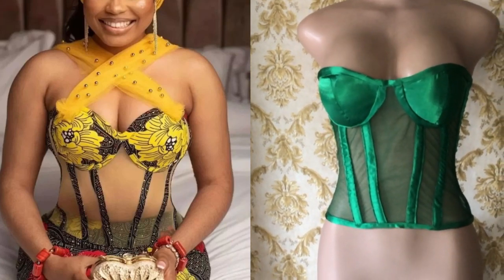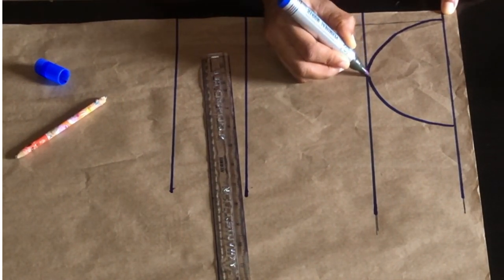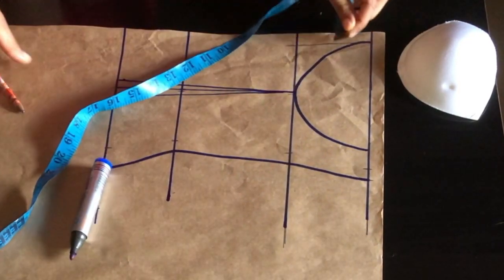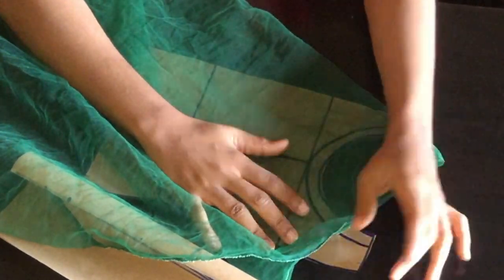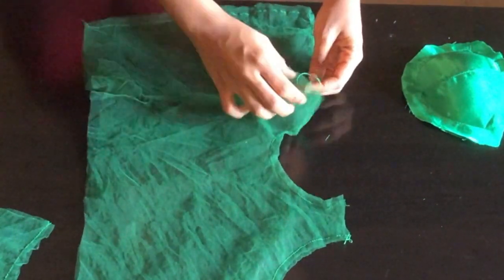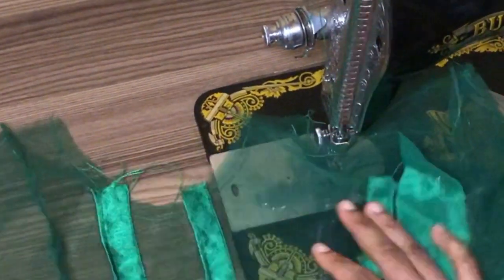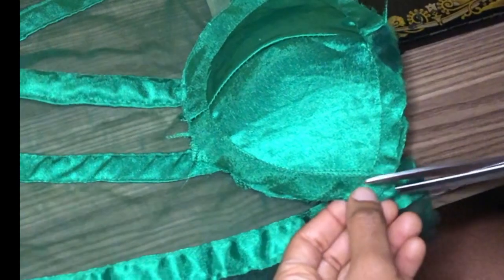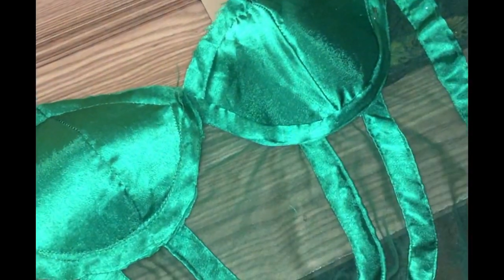DIY : HOW TO MAKE A SIMPLE TRANSPARENT CORSET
Cutting and sewing a transparent corset

# Materials needed
- 1-2 yards of transparent fabric (organza, tulle, or power net)
- 1/2 yard of lining fabric (optional)
- Interfacing or stabilizer
- Thread (matching the color of the fabric)

# Pattern preparation
1. *Choose a corset pattern*: Select a pattern specifically designed for corsets, or draft your own using a corset block.
2. *Adjust the pattern for transparency*: Consider the transparency of the fabric and adjust the pattern accordingly. You may want to add more seam allowance or use a lining.
3. *Add seam allowances and grain lines*: Include seam allowances (about 1/4 inch) and grain lines to ensure accurate cutting.

# Cutting the fabric
1. *Cut the transparent fabric pieces*: Cut two front pieces, two back pieces, and any additional pieces required by your pattern.
2. *Cut the lining fabric pieces (optional)*: Cut two front pieces and two back pieces from the lining fabric.
3. *Cut the interfacing or stabilizer*: Cut interfacing or stabilizer pieces for the front and back pieces.

# Sewing the corset
1. *Construct the corset*: Follow your pattern instructions or corsetry techniques to construct the corset, ensuring accurate seaming and shaping.
2. *Use a narrow seam allowance*: Use a narrow seam allowance (about 1/8 inch) to minimize visibility.
3. *Press seams carefully*: Press seams carefully to avoid scorching or melting the transparent fabric.
4. *Add a lining (optional)*: Sew the lining pieces to the corset, using a narrow seam allowance.
5. *Close the seams*: Close the seams by hand or using a serger.
6. *Add the zipper or closure*: Install the zipper or other closure.

1.
2.
3.
4.
5.
6.
7.
8.
9.
10.
11.
12.
13.
14.
15.
16.
17.
18.
19.
20.
21.
22.
23.
24.
25.
26.
27.
28.
29.
30.
31.
32.
33.
34.
35.
36.
37.
38.
39.
40.